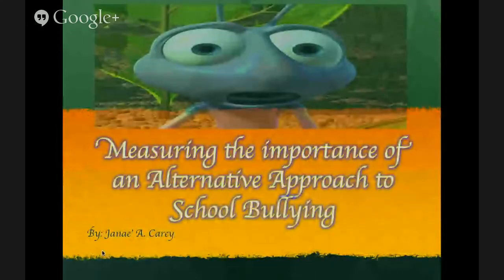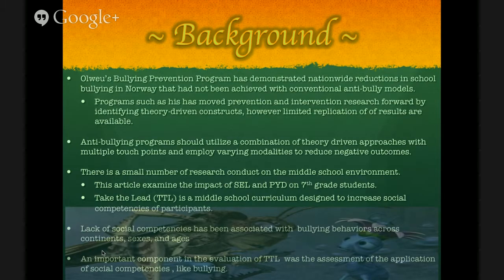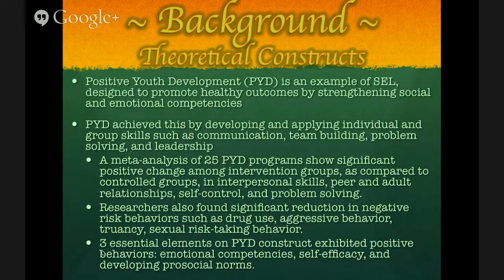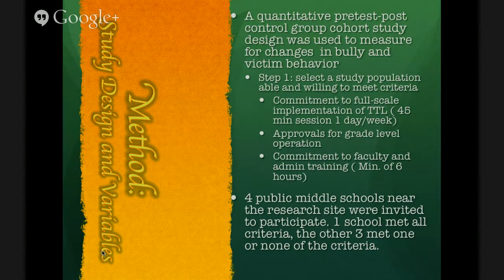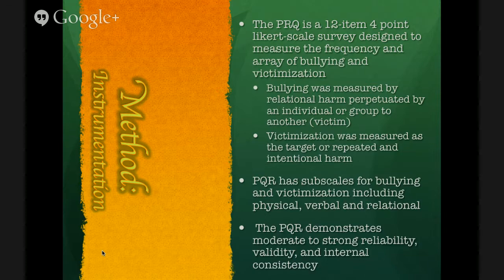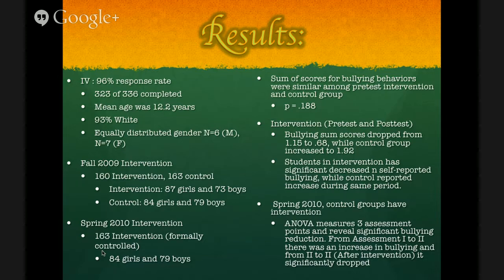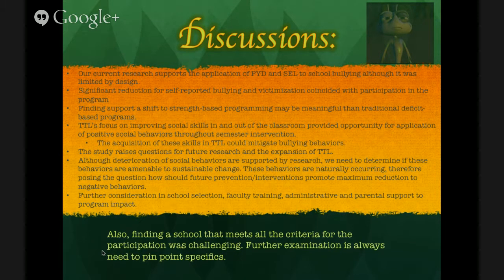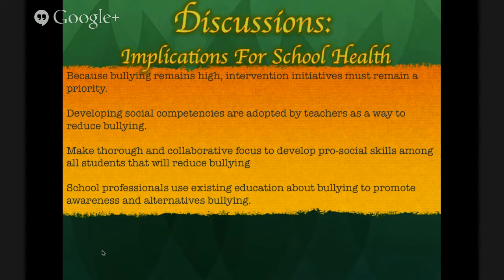My Last Time...Hopefullly Bullying Domino